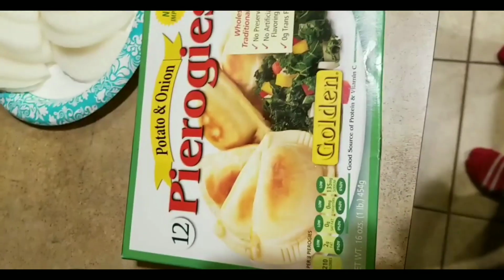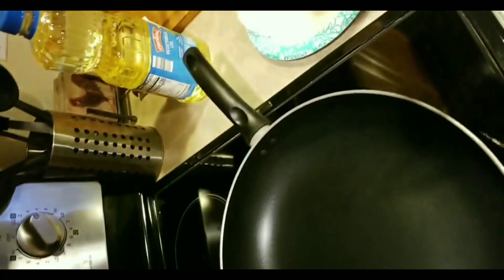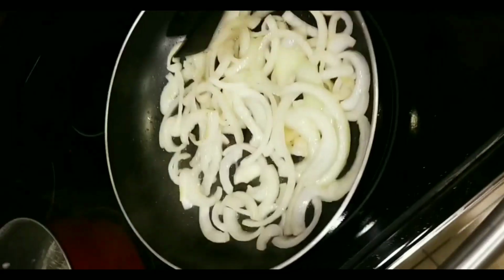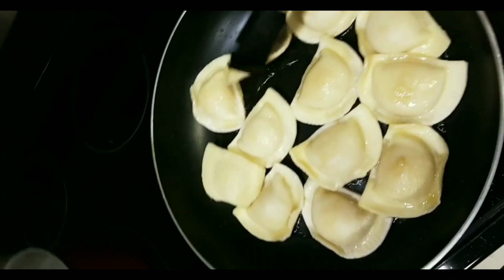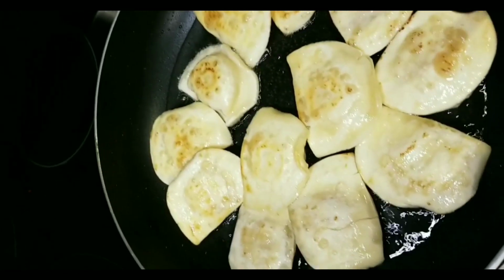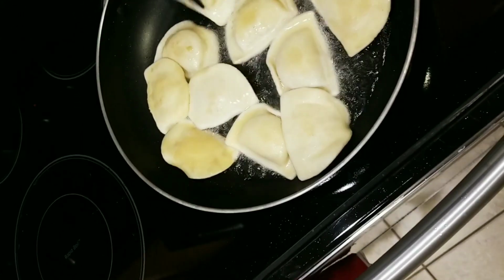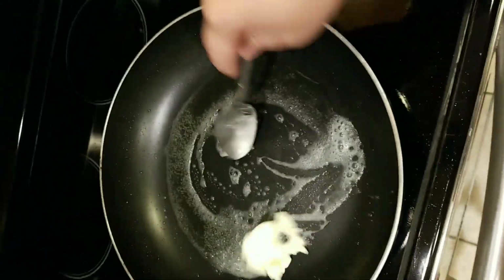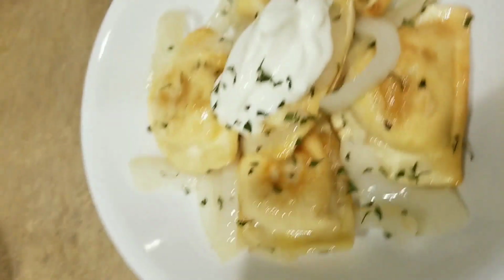How to Make Frozen Pierogies Taste Better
*TURN YOUR PHONE*

Hey friends sorry I've been MIA but I'm not feeling myself lately and I'm not quite ready to talk about it or come back to YouTube. I hope to feel better enough to come back and explain my absence but until then I will just post this snapchat How to make Pierogies recipe... I hope you all understand...
Love ya 😘